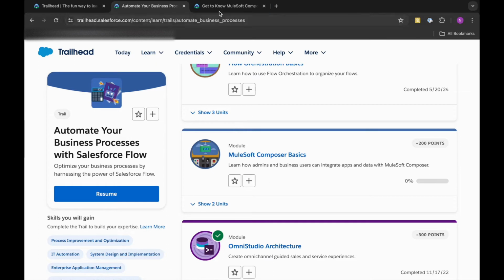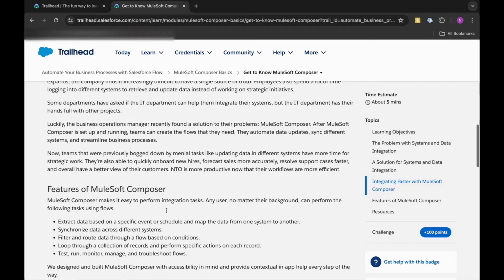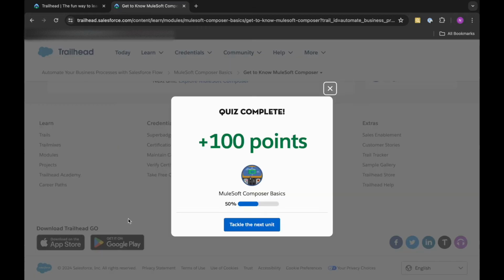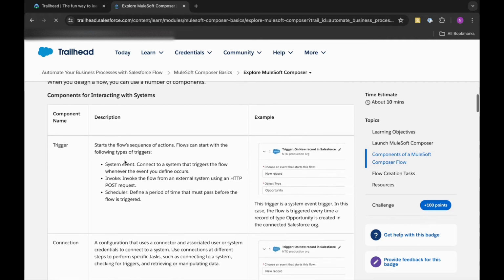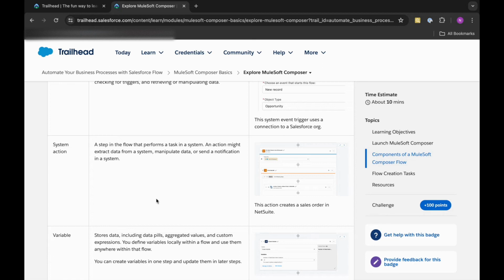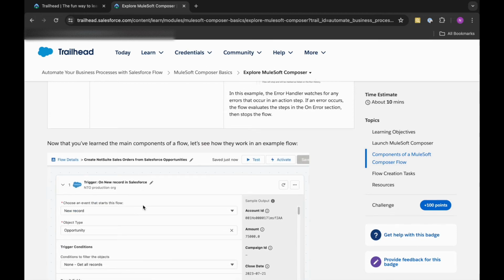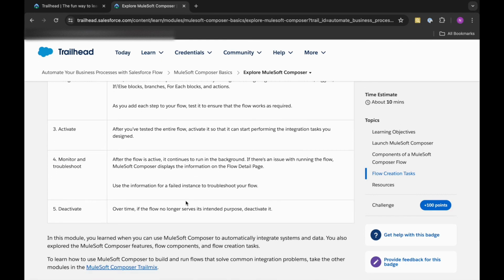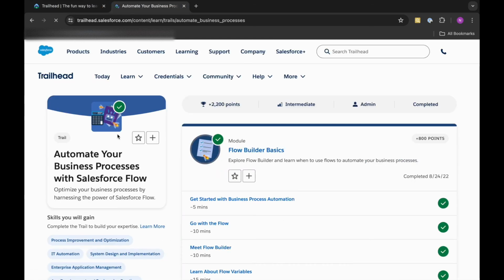MuleSoft Composer Basics | Challenges 1 & 2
Challenges 1 & 2 of 'MuleSoft Composer Basics' module.

Learn how admins and business users can integrate apps and data with MuleSoft Composer.

Link to TrailMix (Automate Your Business Processes with Salesforce Flow) -